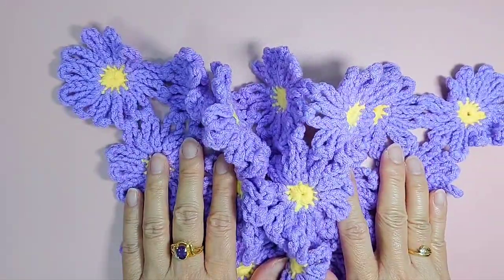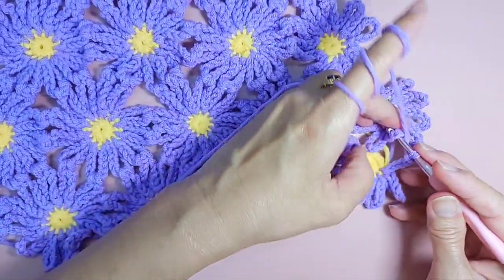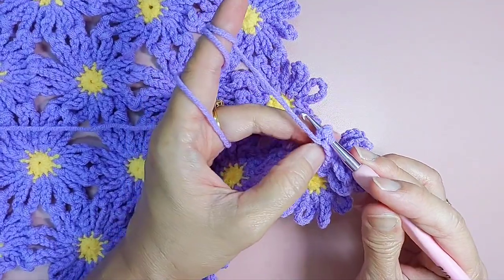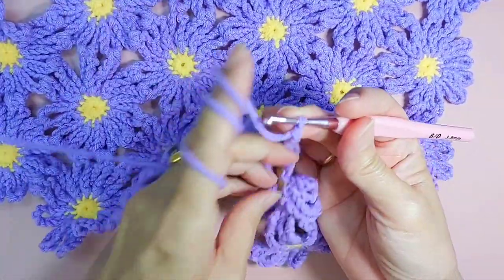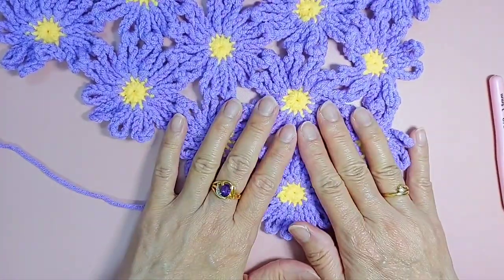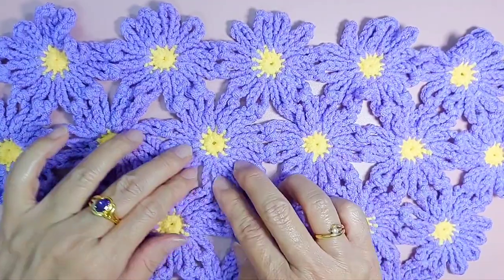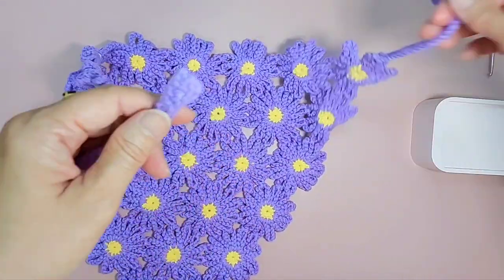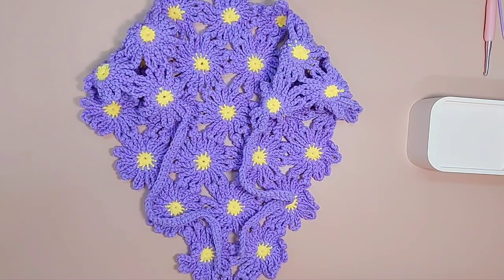Auntie Nat's Crochet - Daisy Bandana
This is a simple daisy bandana. This video shows you how to join the flowers together and make a bandana. The tutorial video is easy to follow even for beginners. Give it a try.

I will keep you updated with my latest project.